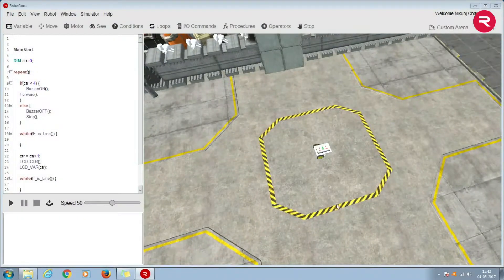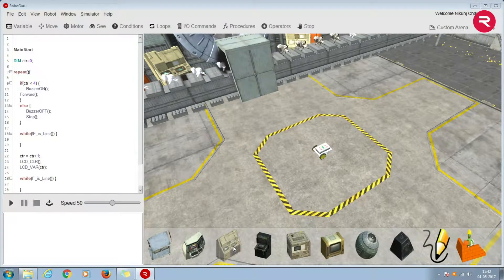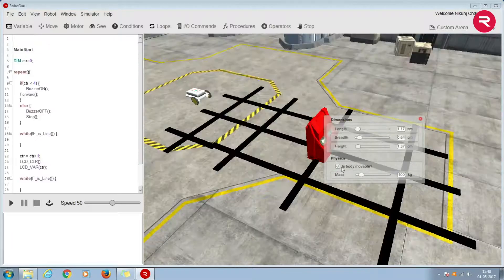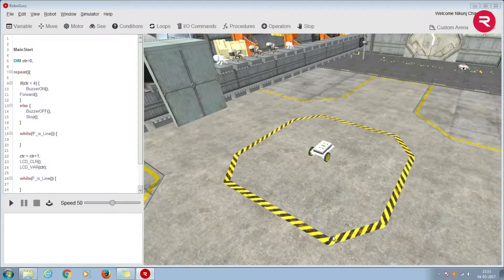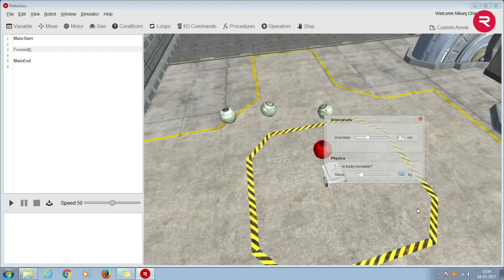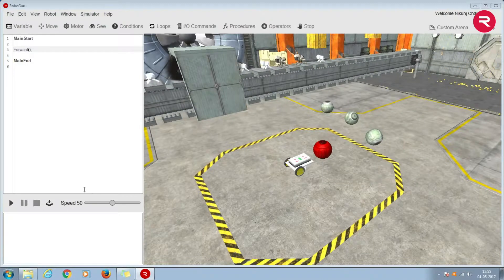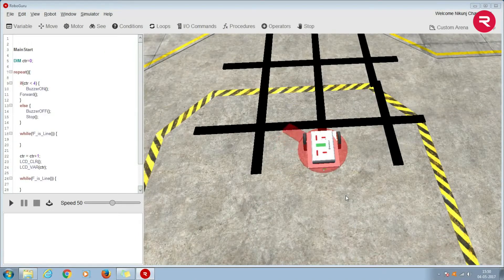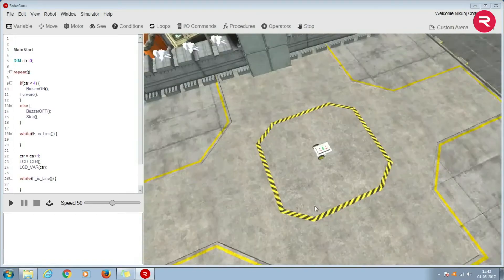RoboGuru Custom Arena 2/2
In this video we will learn about the various obstacles in custom arena and changing their physical dimensions